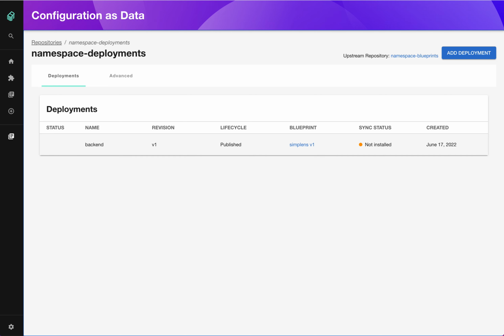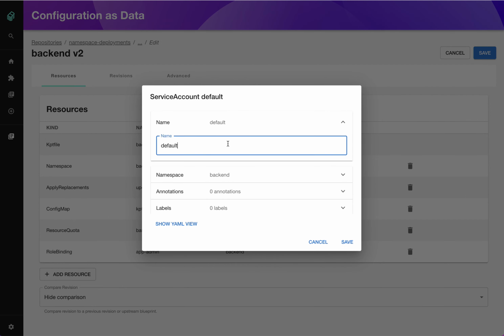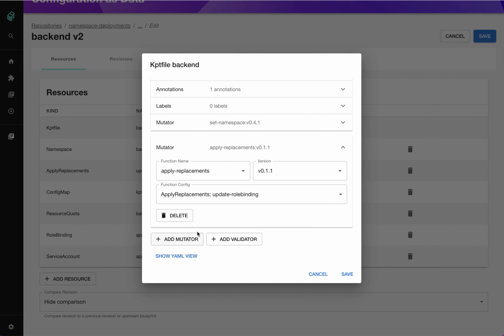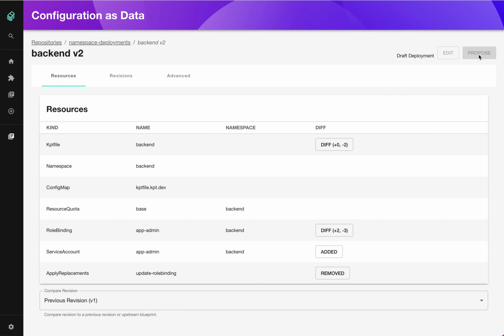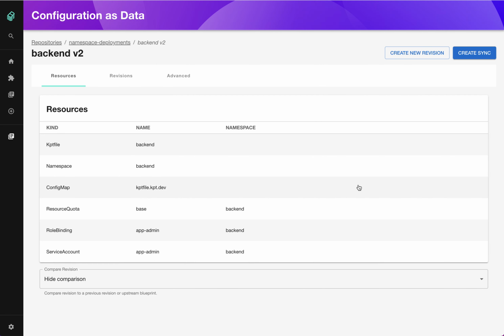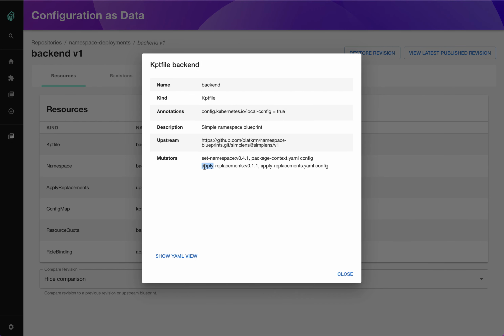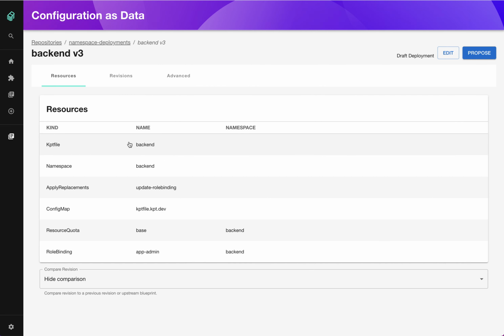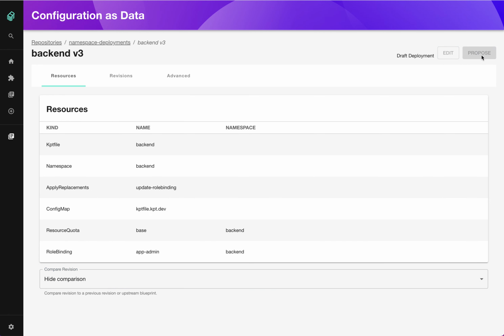WYSIWYG Config as Data UI Restore Revision Demo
Demo of new restore functionality in the kpt Backstage UI plugin. This functionality allows previously published package revisions quickly and easily restored.

There will be more functionality landing in the UI over the next week with more videos to come.